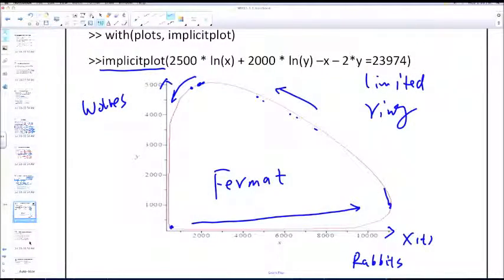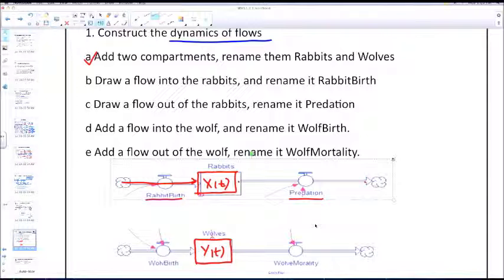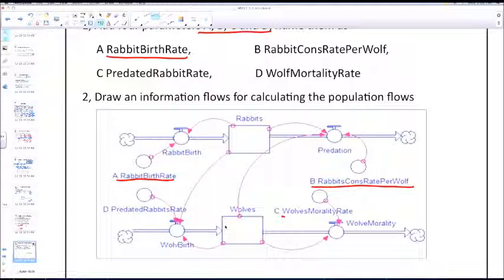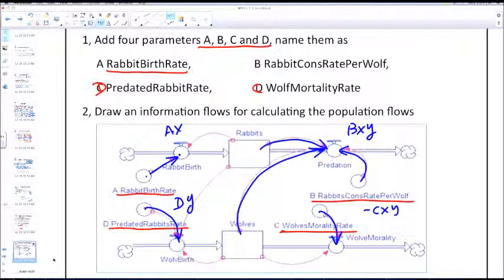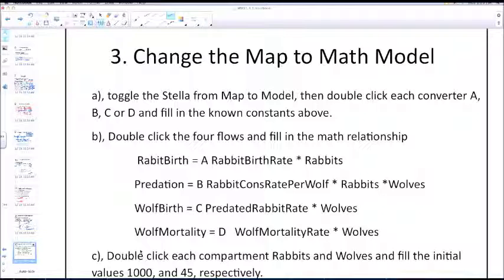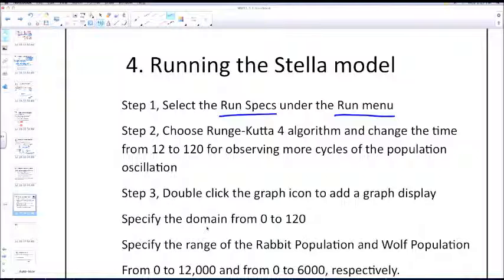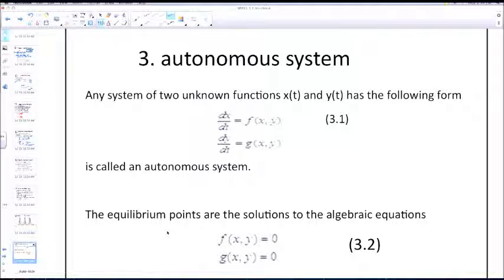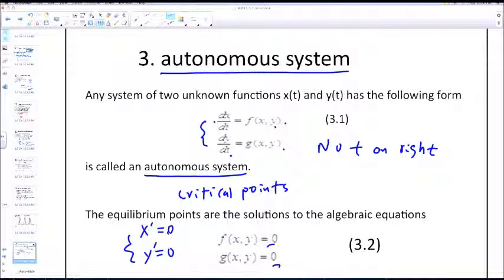Module3 Lesson10 Part3